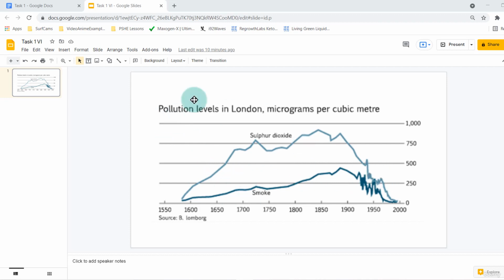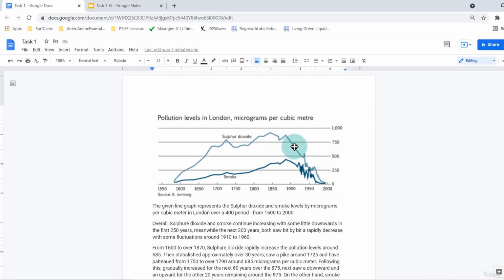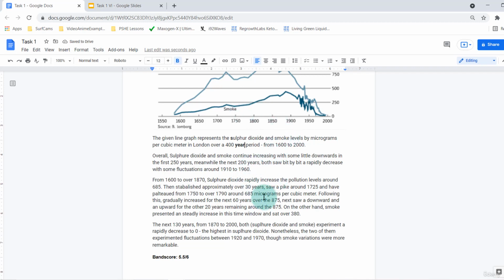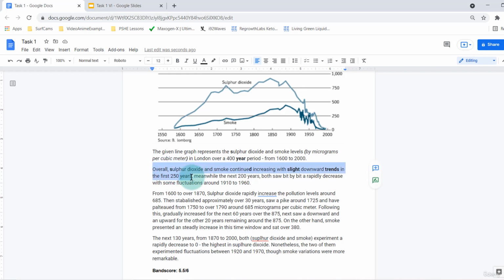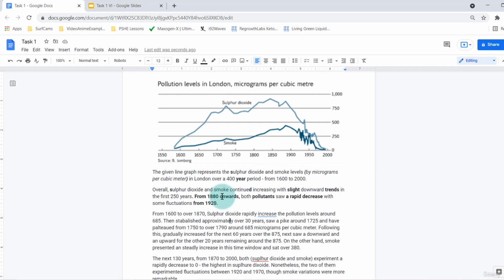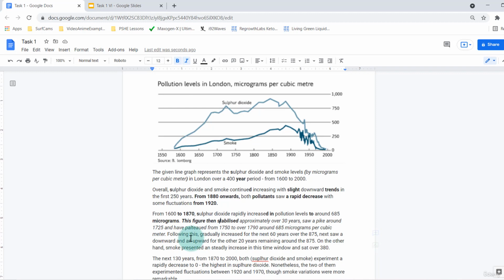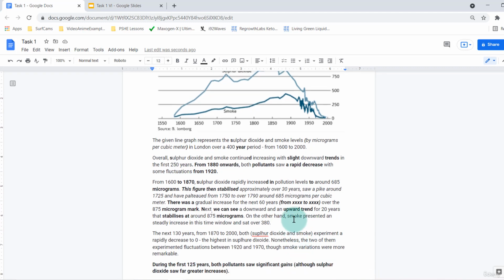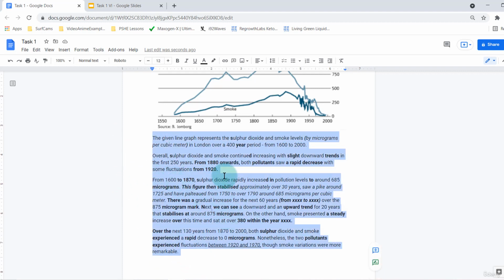IELTS Writing Task-1: Feedback and Bandscore Student Report